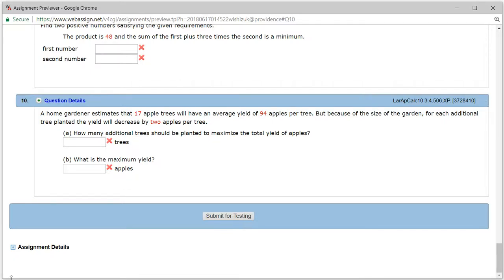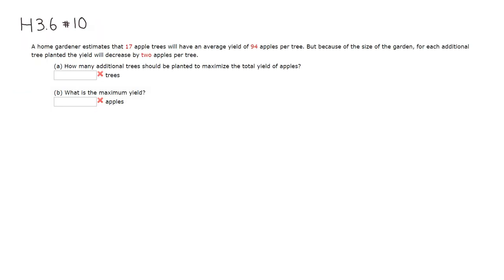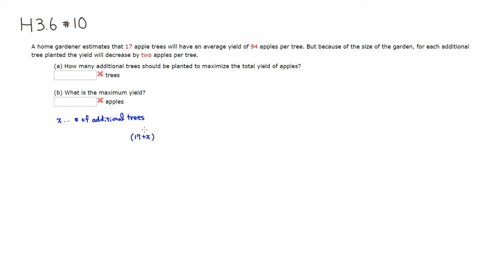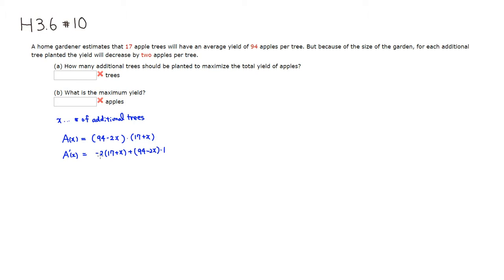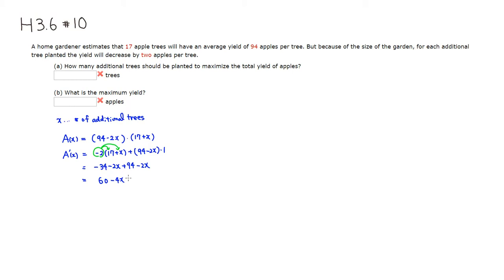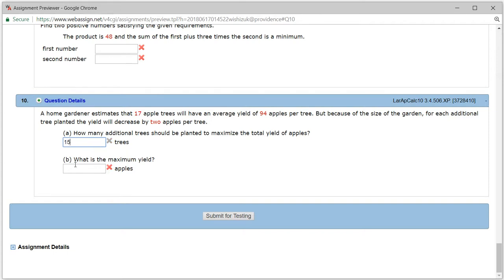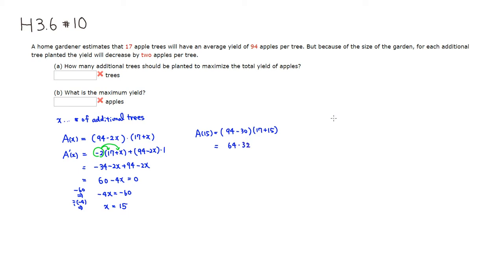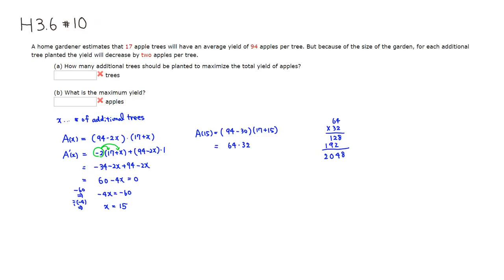Example: Maximizing the Apple Production of a Garden - MTH 109 H3.4 #10 (SU18)